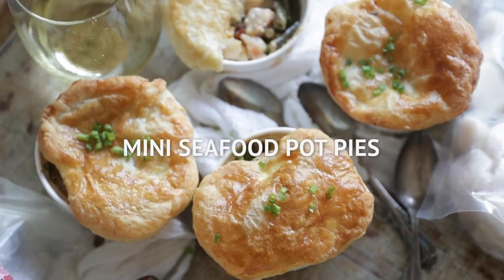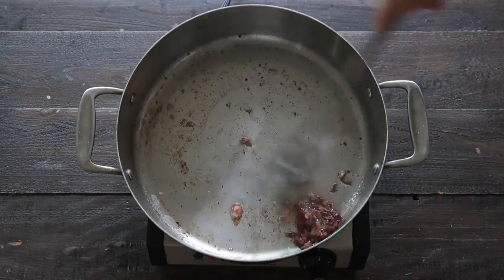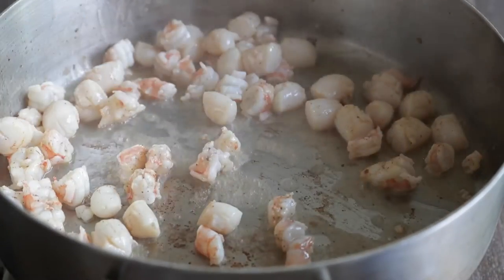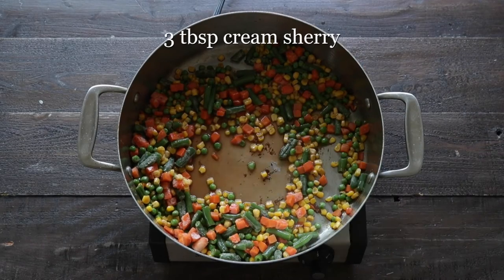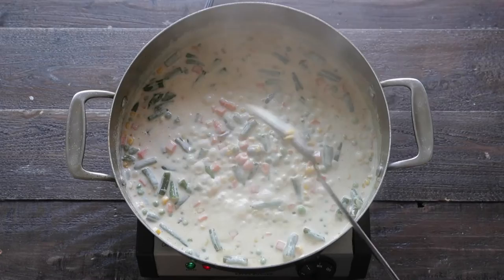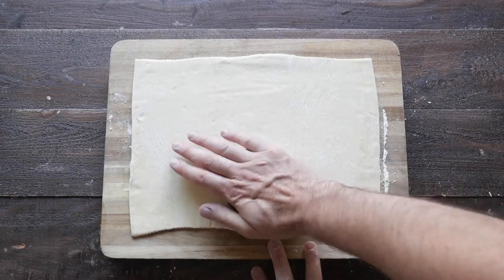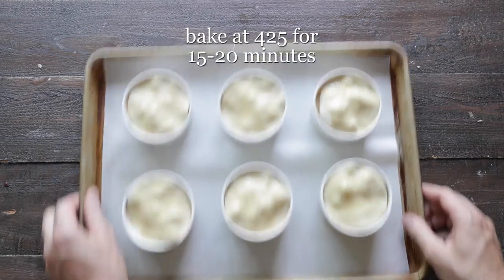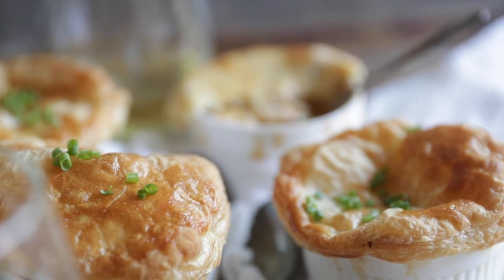Mini Seafood Pot Pies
Dive into these deliciously flaky seafood-filled pot pies from @ChefBillyParisi!

Swimming with Heinen's frozen scallops and shrimp that are sautéed in savory bacon fat, this recipe packs a medley of flavors in each individual ramekin.

Serves 6

Ingredients
5 strips Heinen's bacon, chopped
10 Heinen's frozen shrimp, peeled, deveined and large diced
1 cup Heinen's frozen bay scallops
1 Tbsp. Heinen's unsalted butter
1 bag Heinen’s frozen mixed vegetables
3 Tbsp. creamy sherry
2 cups heavy cream
1 sheet frozen puff pastry, thawed
1 egg, whisked

Instructions
1. Preheat the oven to 425°F.
2. In a large pan over medium-high heat, cook the bacon until crisp. Set the bacon lardons aside.
3. Add the shrimp and scallops to the pan with the rendered bacon fat and sauté for 1 minute.
4. Remove the seafood and set aside.
5. Add the butter to the pan along with the mixed vegetables. Sauté for 2-3 minutes, then deglaze with the creamy sherry. Cook until almost all of the liquid has been absorbed.
6. Add the heavy cream and cook until it becomes very thick like alfredo sauce, about 7-10 minutes.
7. Add the cooked seafood and crispy bacon lardons back into the pan. Season with salt and pepper and and mix until combined.
8. Divide the filling between 6 6-oz. ramekins and set aside.
9. Cut out large circles of puff pastry using a round cutter. Place the rounds over the top of each ramekin.
10. Brush the tops of the puff pastry with the whisked egg, then bake at 425°F for 15-20 minutes or until well browned.
11. Serve.